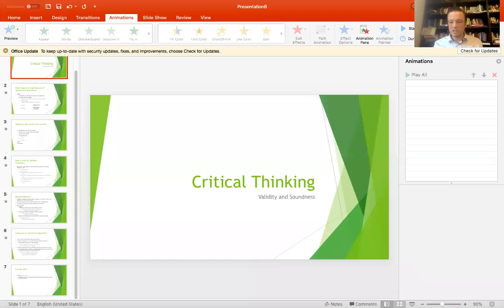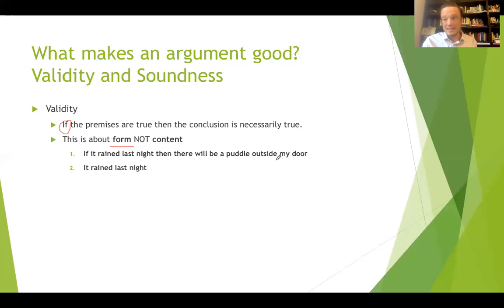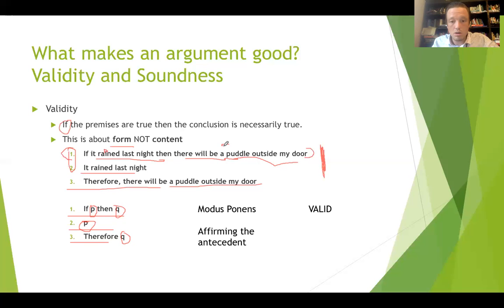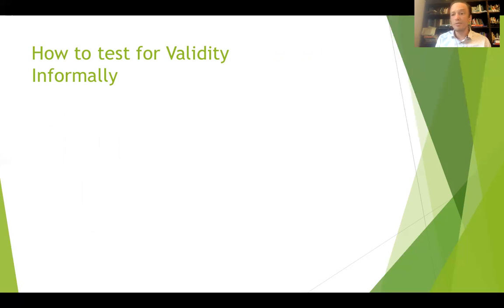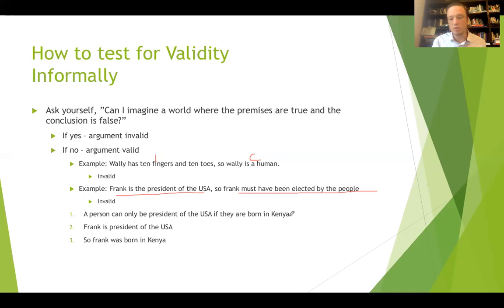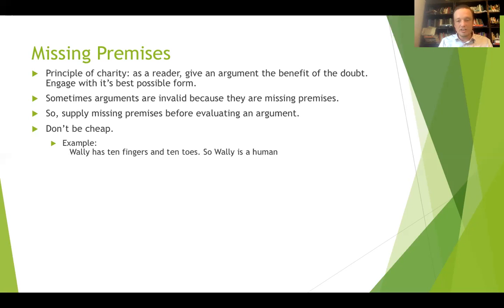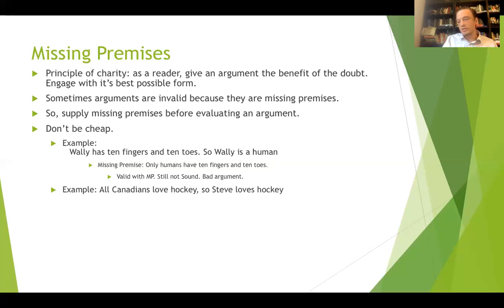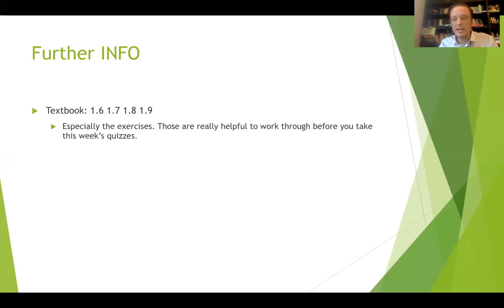Critical Thinking - Validity and Soundness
This video covers two topics. It begins with a section on Validity and soundness. Then transitions to a section on missing premises.
Missing Premises: 9:01